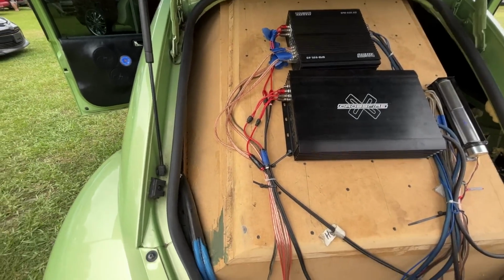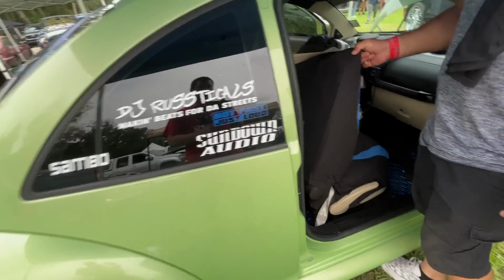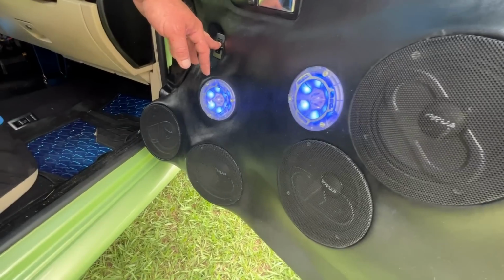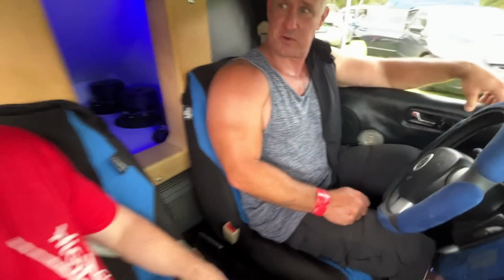YOU DONT EXPECT A SYSTEM LIKE THIS IN A BEETLE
📝Equipment/Notes:
Rondy's System
Songs: Beach Ballin-yung pinch, All she wrote-d1rtb4g dan, Or Nah-ty dolla sign
6 12s 4th order bass box
3to1 ratio speaker box
0.66 cube sealed per sub
Plays 29-55Hz well
green volkswagen subwoofer build